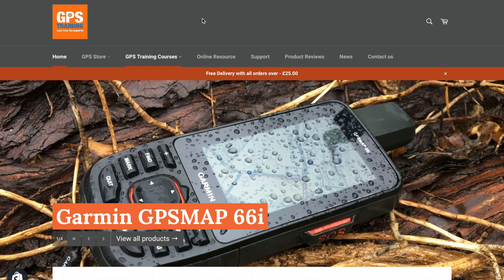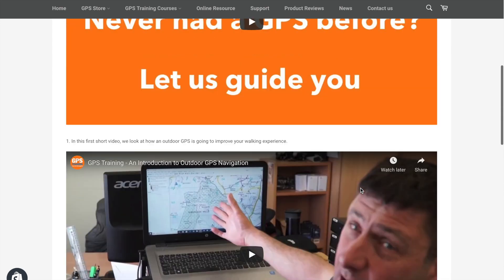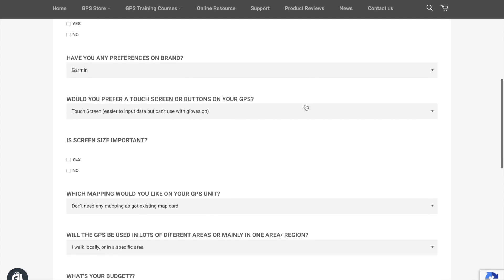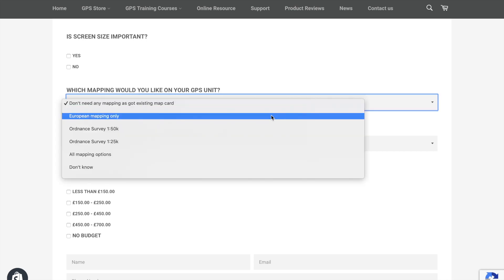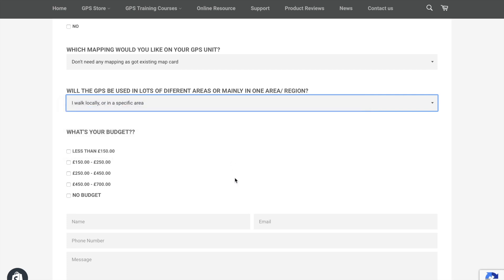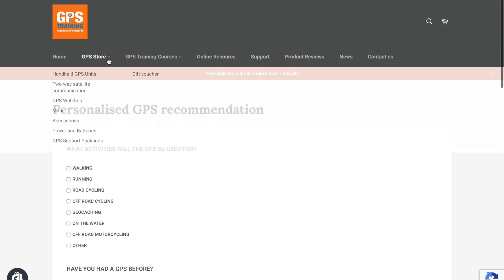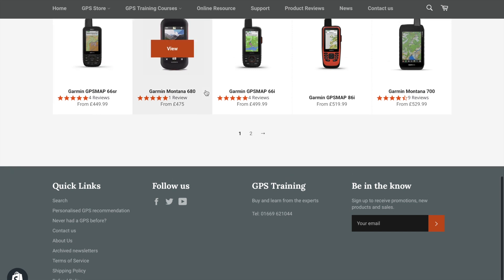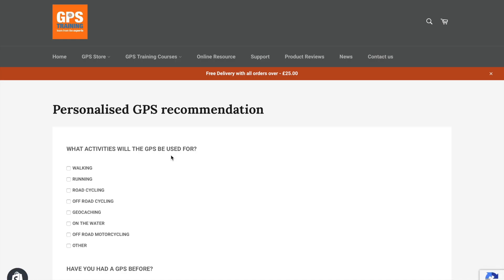Choose the best GPS Unit for your requirements - things to consider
Here at GPS Training people ask all the time, what's the best Outdoor GPS unit for hiking, walking, mountain biking etc?

There is no correct answer as there are so many variables to think about. In this short video we look at some of the things you need to consider before buying or upgrading your Outdoor GPS Unit.

I hope this helps in some small way when you are researching and choosing the best Outdoor GPs unit for your requirements. You can request your personal GPS recommendation